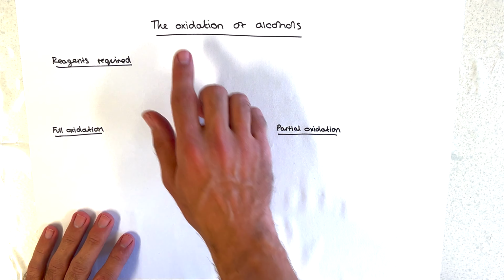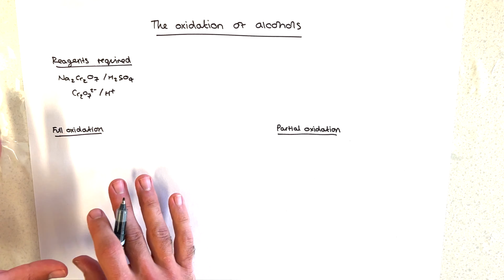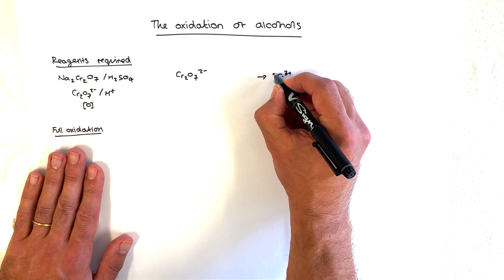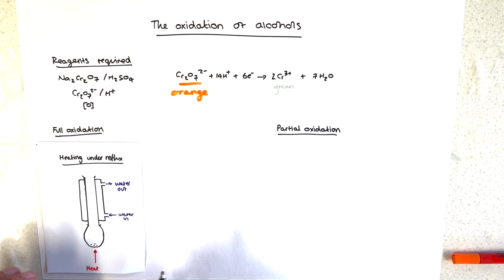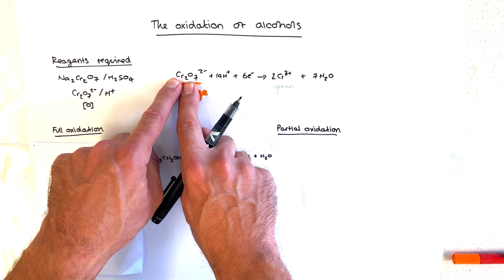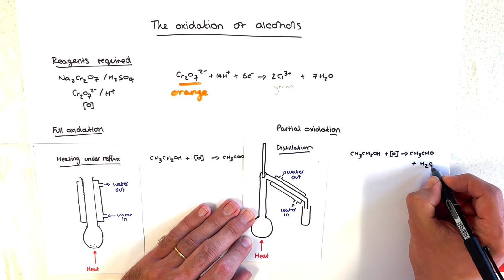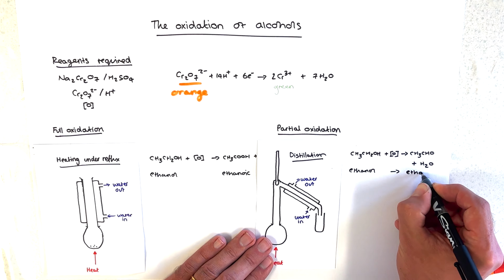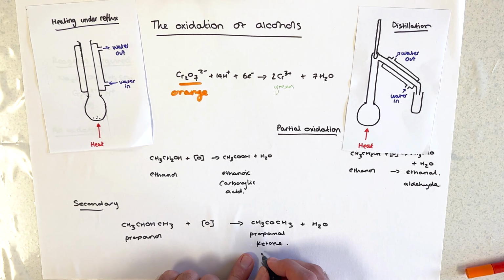A Level Chemistry Oxidation of Alcohols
A Level Chemistry video explaining the oxidation of primary and secondary alcohols.